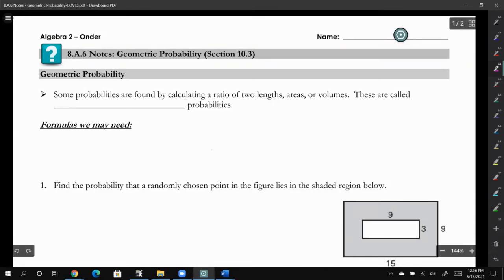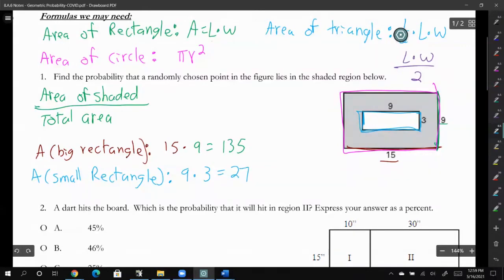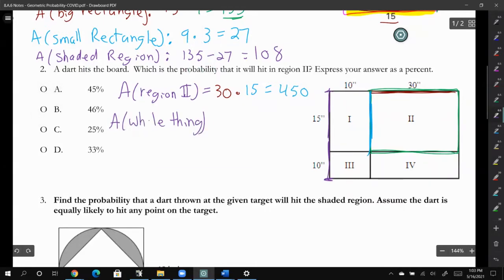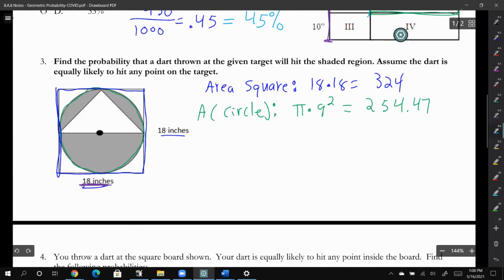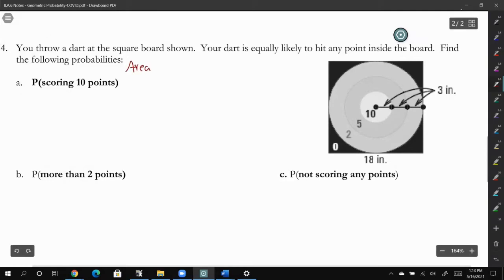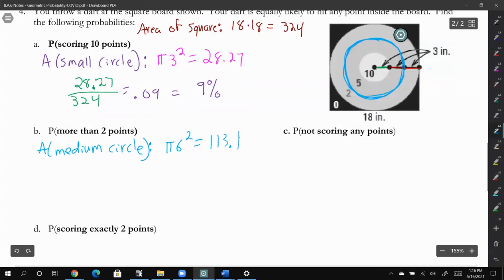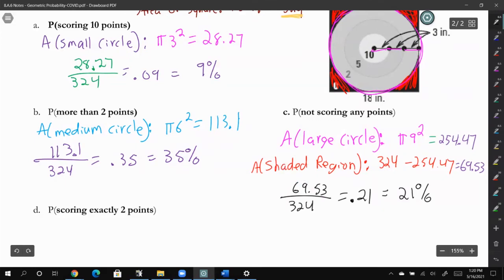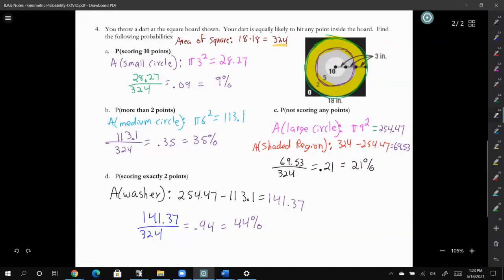Algebra 2 8 A 6 Notes